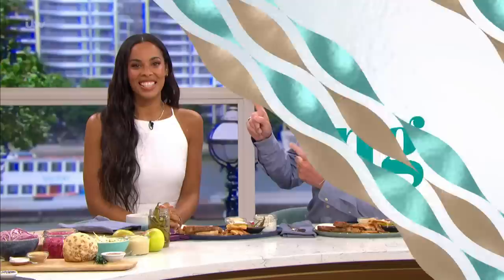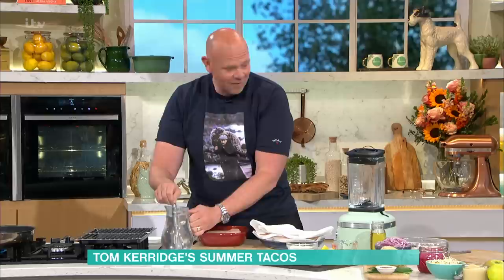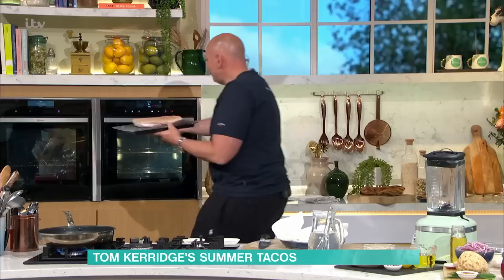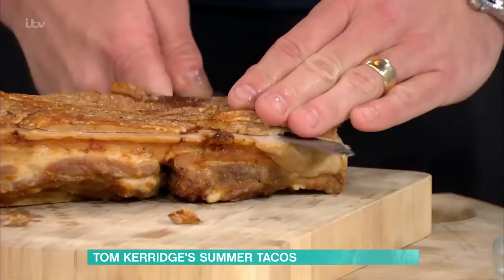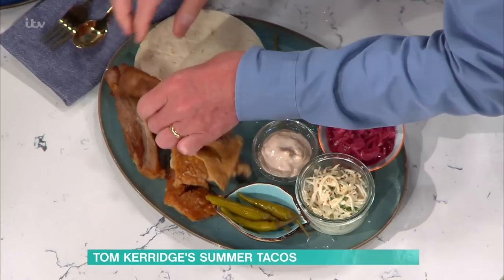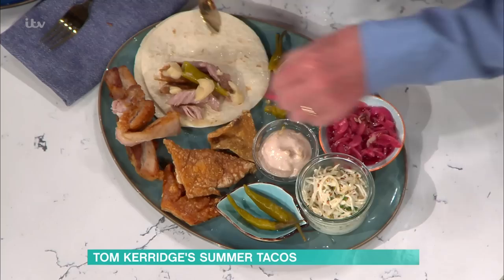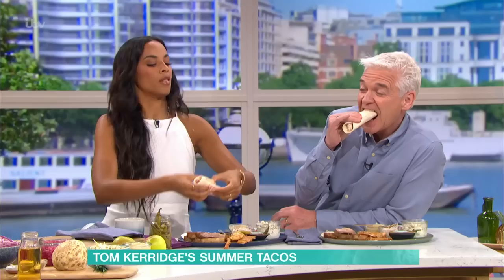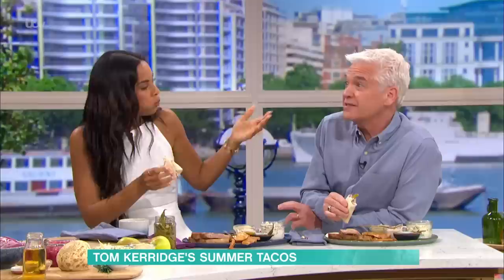Tom Kerridge's Signature Pork Tacos | This Morning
As the evenings get warmer, Tom Kerridge is in the kitchen today with the perfect alfresco dish. He’ll be making his signature pork tacos, which are guaranteed to give your summer evenings a kick!